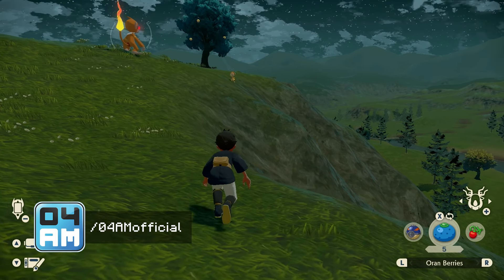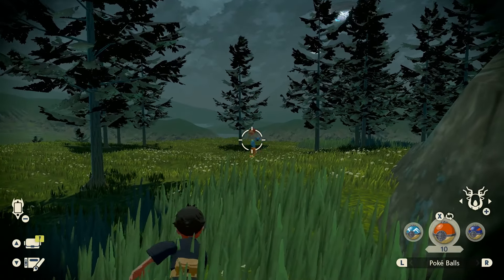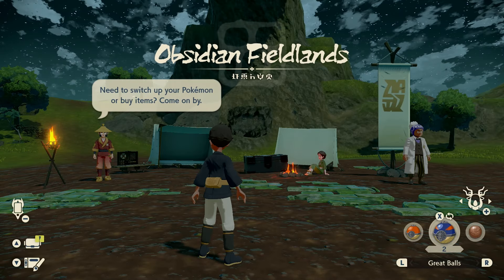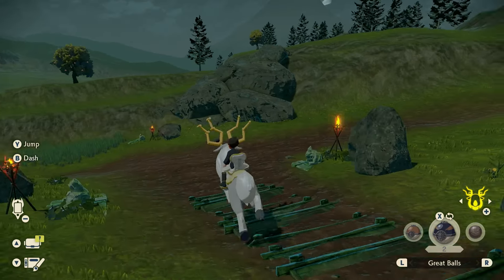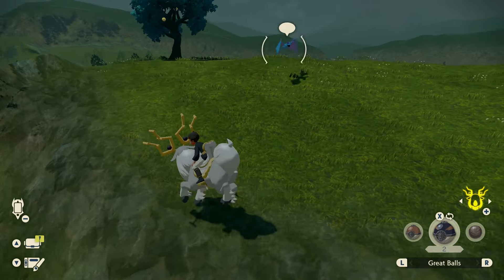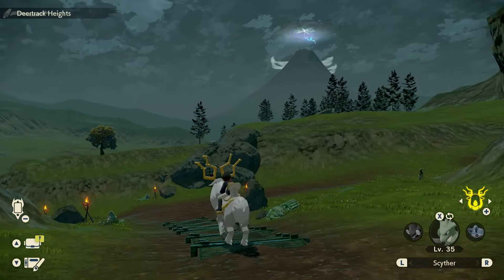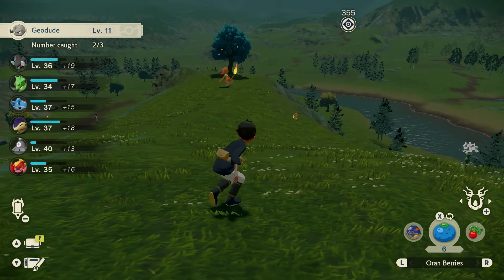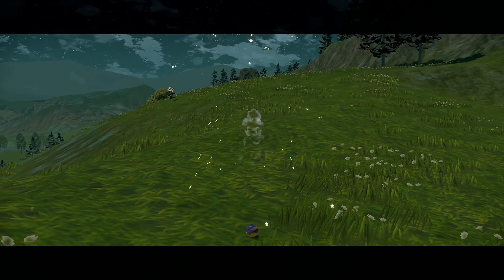Where To Find CHIMCHAR & How To Catch It in Pokemon Legends Arceus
In this short guide, I will show you the location of Chimchar in Pokemon Legends Arceus and how to catch it! Are you interested in catching all Rare Pokémon as quick as possible? I will show you all rare spawn locations and give you tips on how to get them. Chimchar is a great starter Fire Type Pokémon for your party. It can be found in the Obisidian Fieldlands and can later evolve into Monferno and Infernape.

04AM